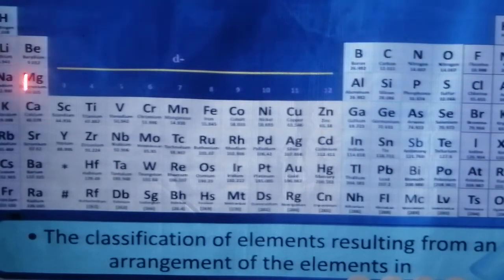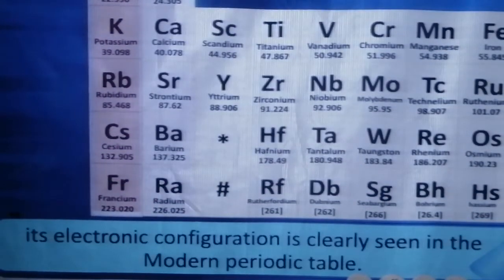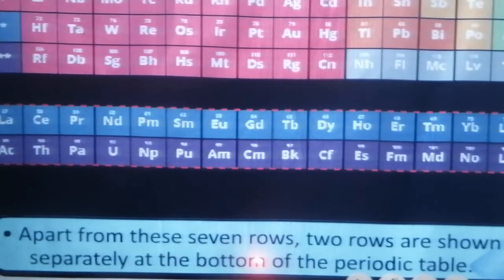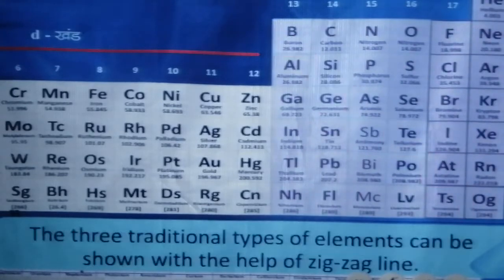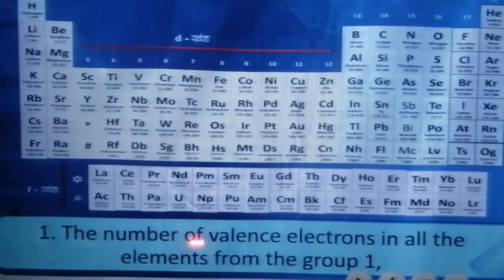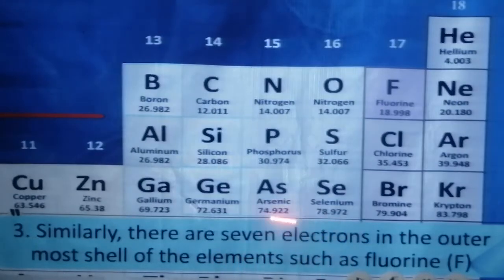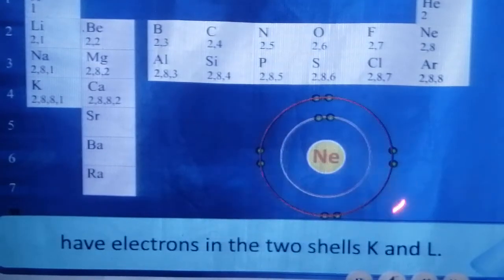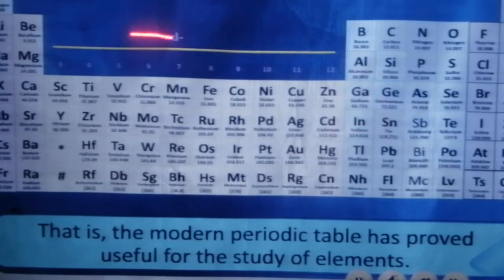Class 10 Science 1 periodic classification of element vdo no. 2 ......